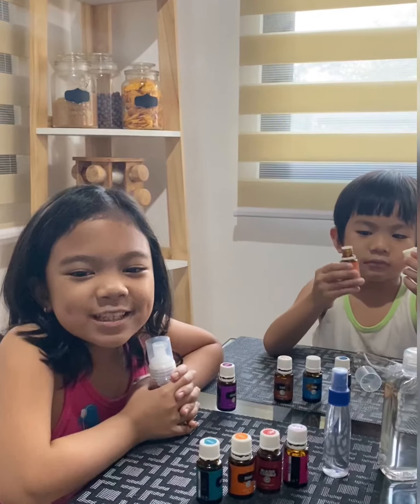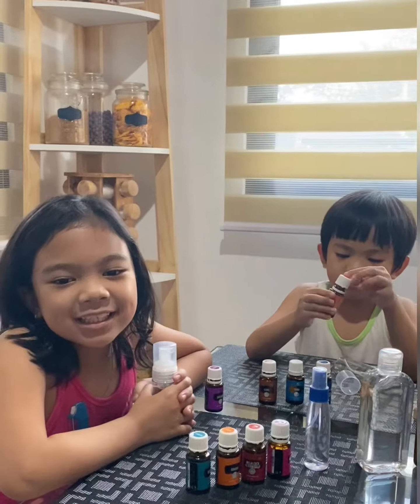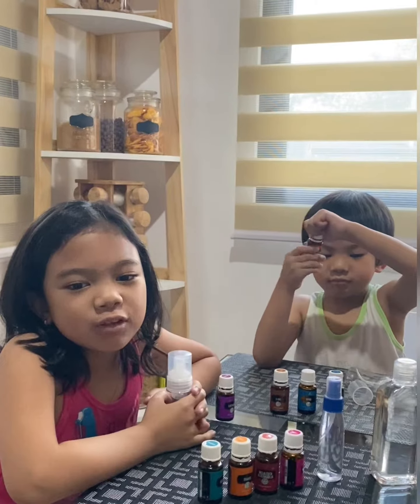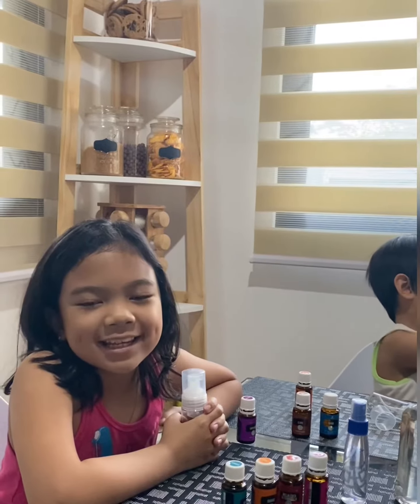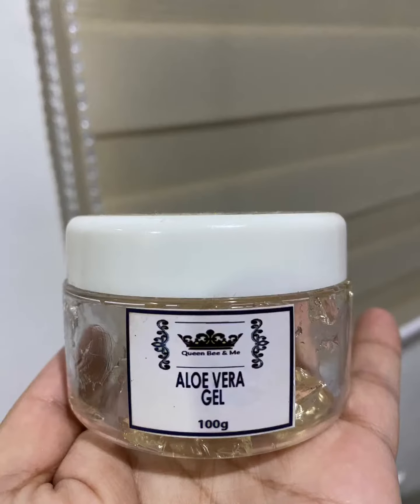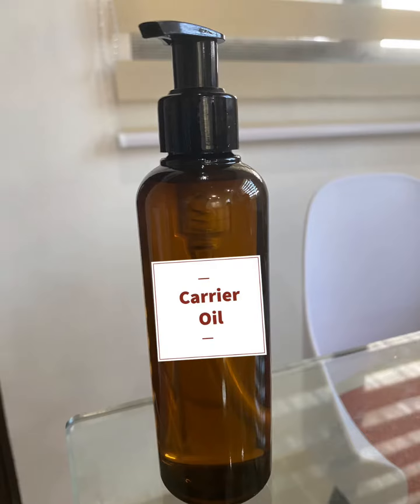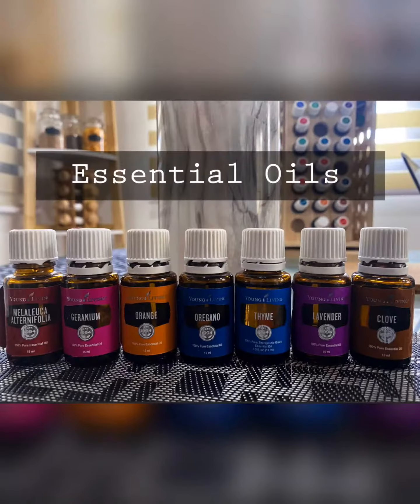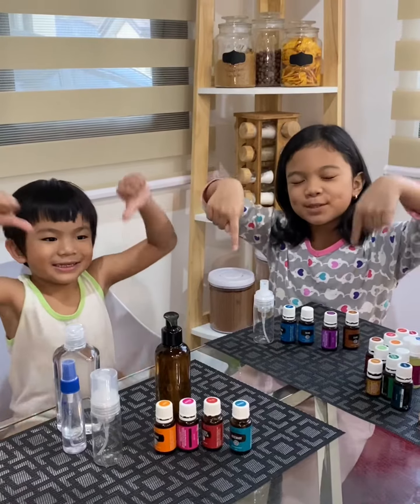DIY Hand Sanitizer with Young Living Essential Oil. Safe for kids. Protect yourselves from Covid-19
As we are under enhanced community quarantine, we’d like to teach kids to do a fun activity that will protect us against virus. DIY hand sanitizer using Young Living oils. Be sure to always keep your hands clean. 🥰